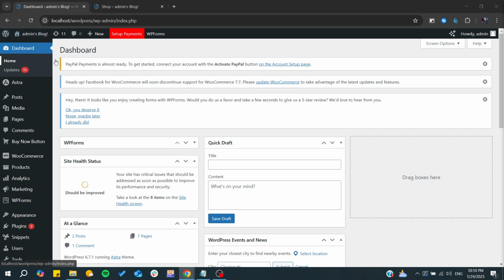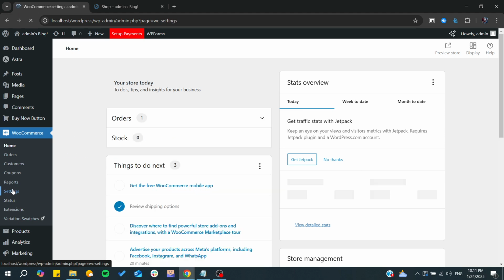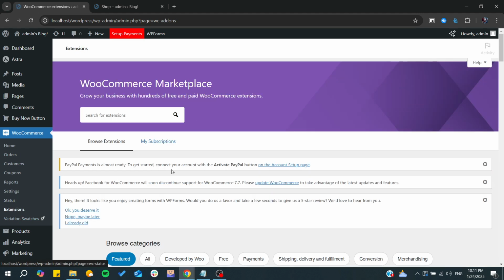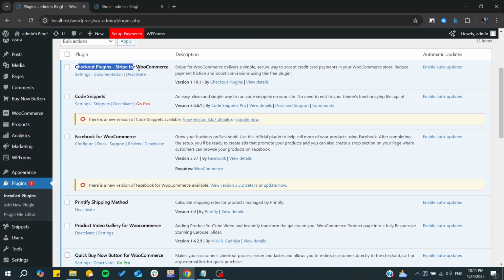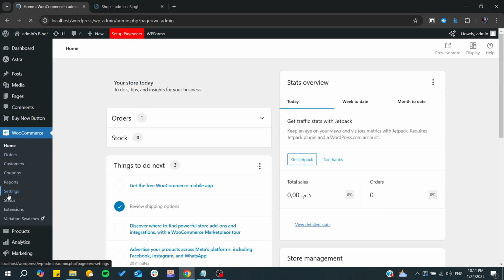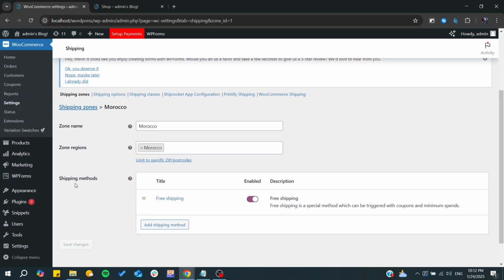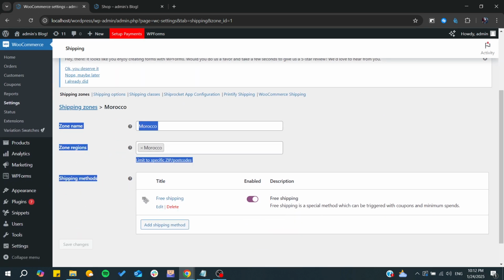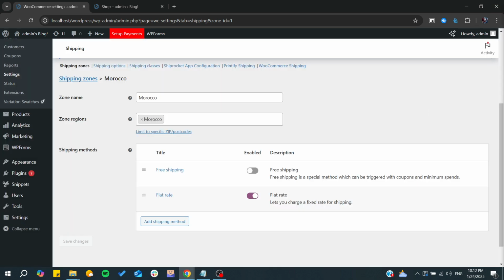How To Add Shipping Charges In WooCommerce Tutorial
Today we talk about add shipping charges in woocommerce,woocommerce shipping,woocommerce shipping setup,woocommerce shipping settings